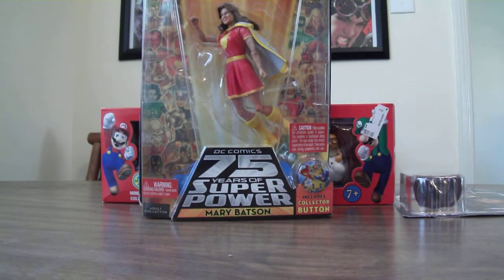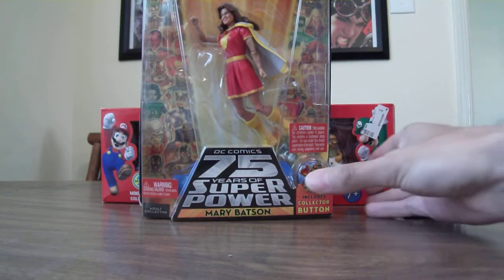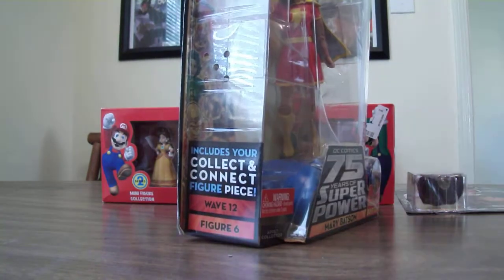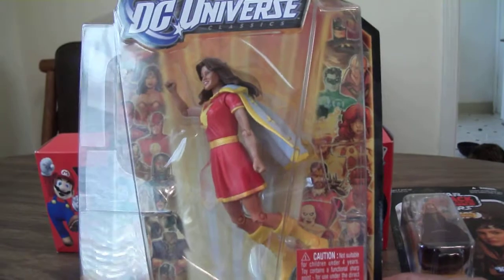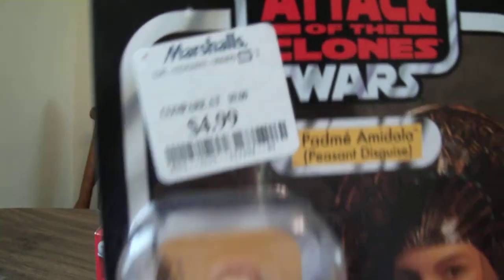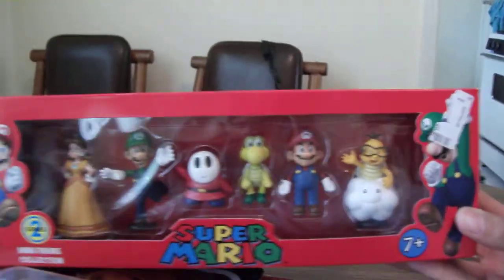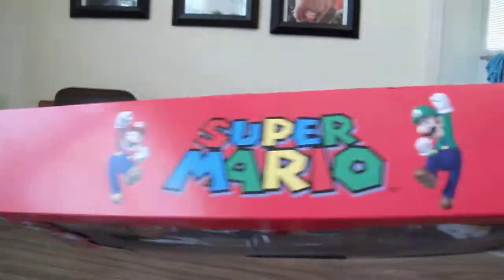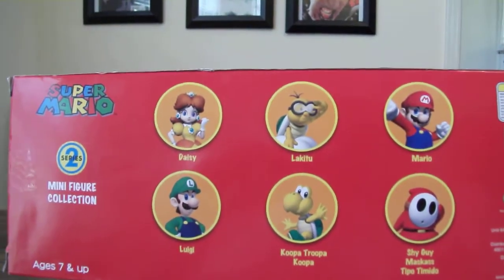Easter weekend toy mini haul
Went on a trip to Marshalls and Ross. Once again found some cool stuff.